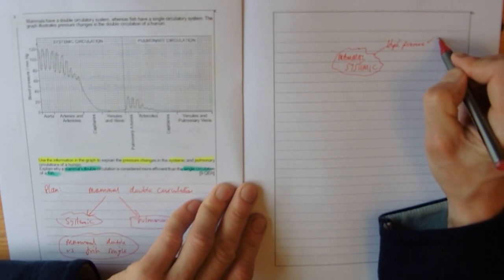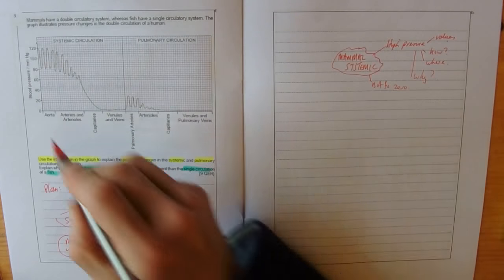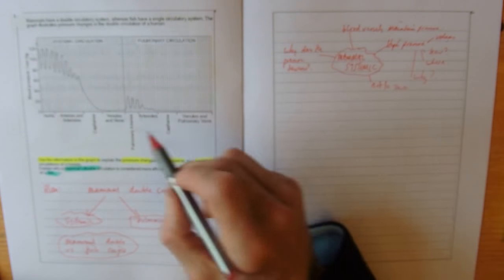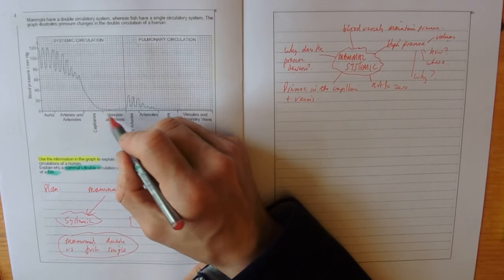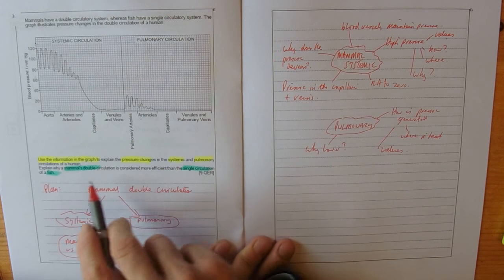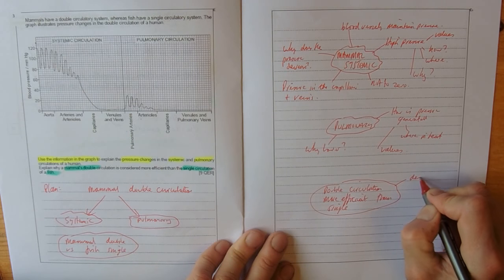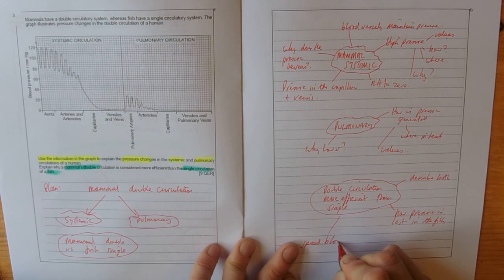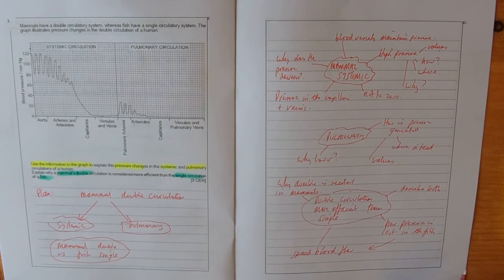Key Assessment 4 Q3 Circulatory systems essay HELP ME VIDEO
High pressure question this